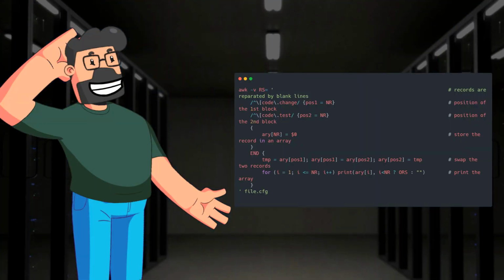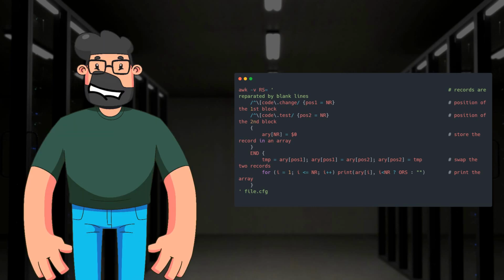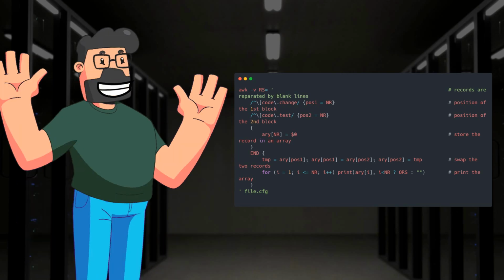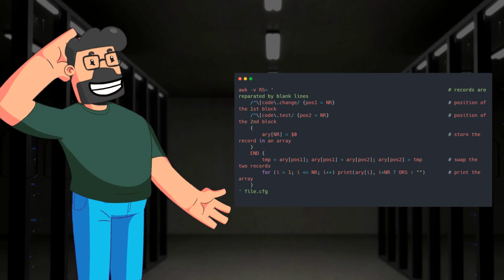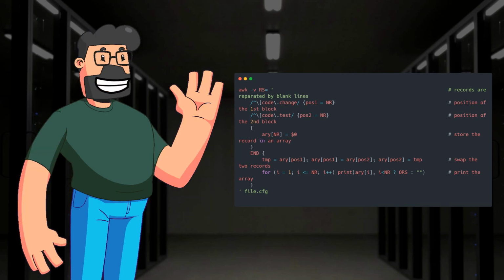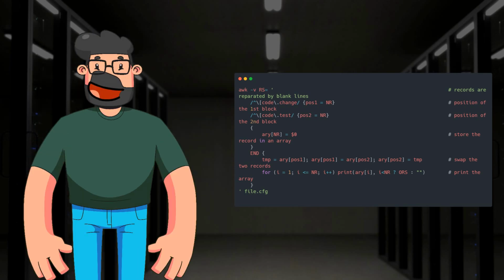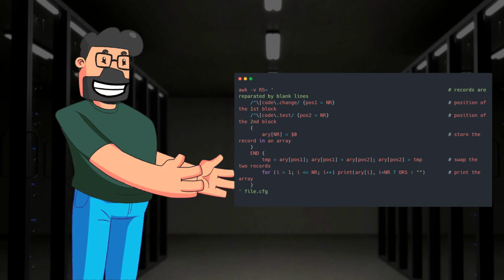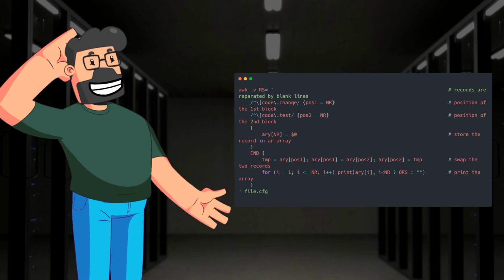Mastering Configuration Entity Swapping in Config Files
Learn how to swap configuration entities within config files in this tutorial on mastering Configuration Entity Swapping. How to swap configuration entities within config files?

✅ VIDEO INFO:
00:00:00 - Optimizing awk for block swapping issue.
00:00:29 - Clever awk script swaps code blocks.

This solution would not have been possible without the contributions of users: Pink Ninja and tshiono